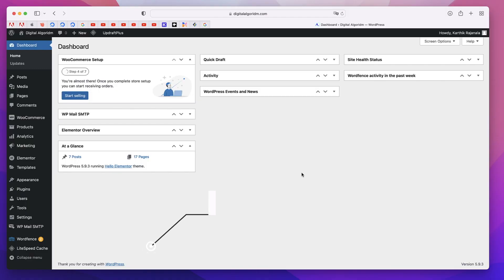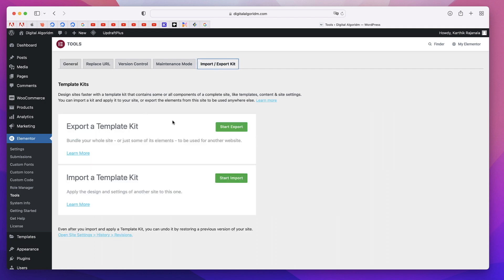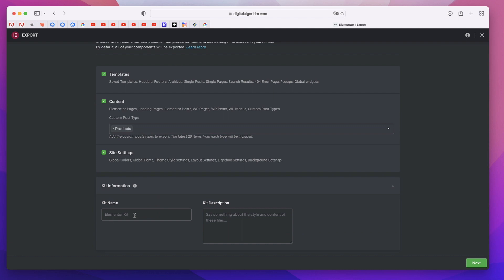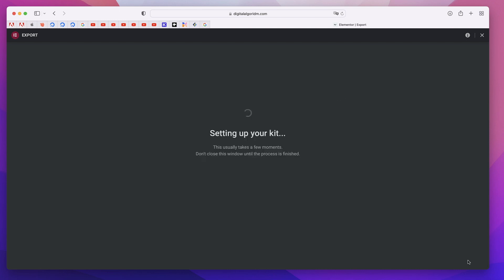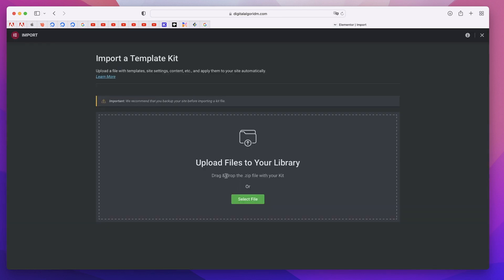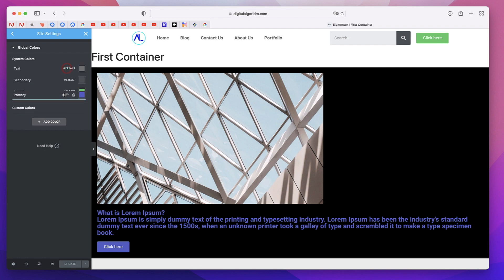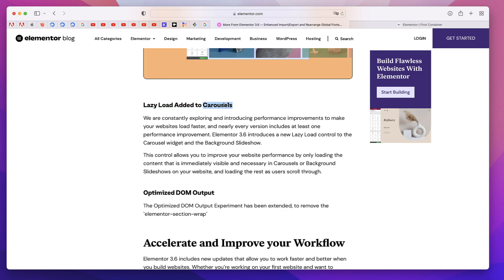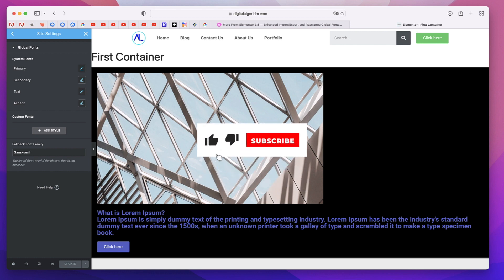Elementor 3.6 feature update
Learn new Elementor 3.6 features that includes the amazing flexbox container element, import export tool and other performance improvements.